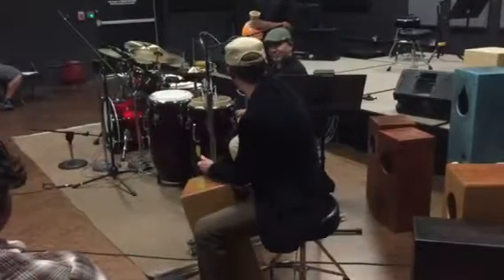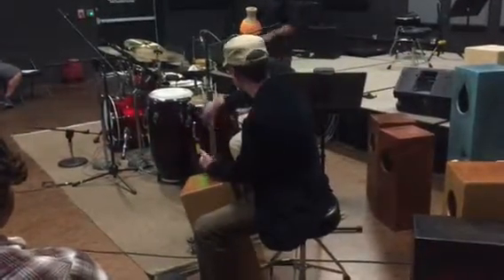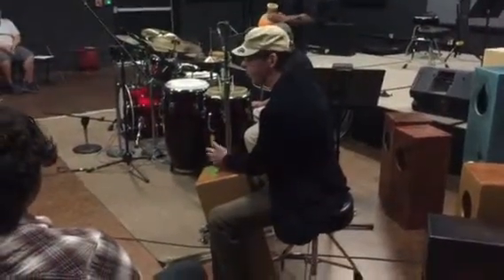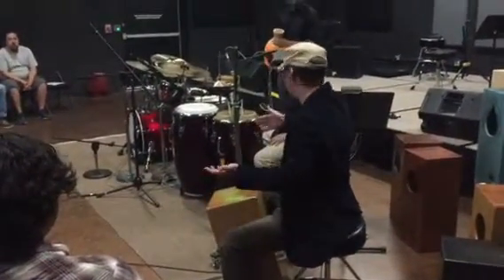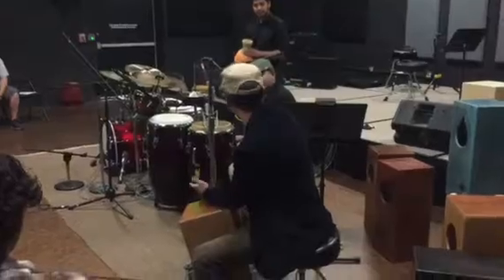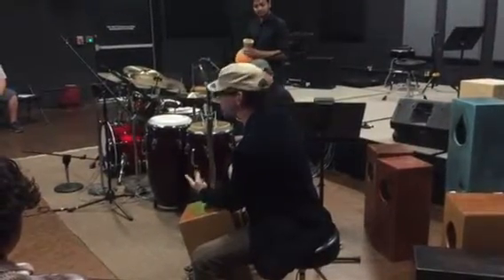Andy Smith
Star City Studios percussion clinic on Oct. 17, 2017.